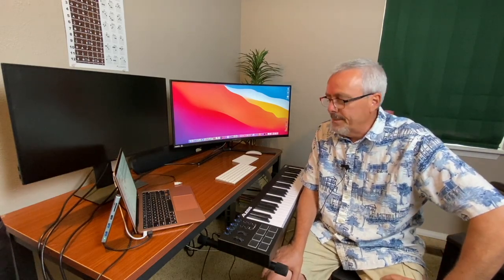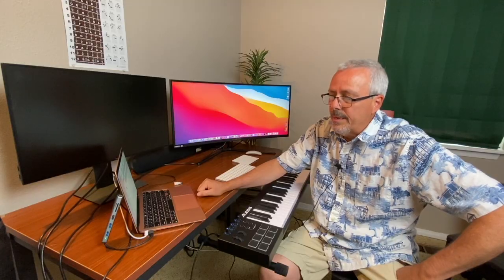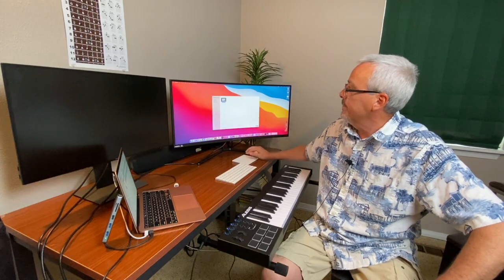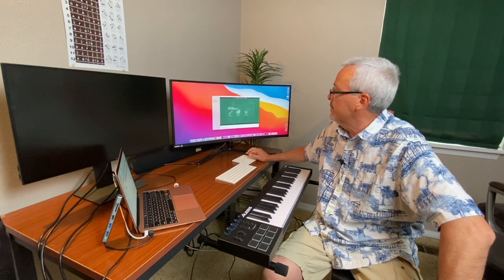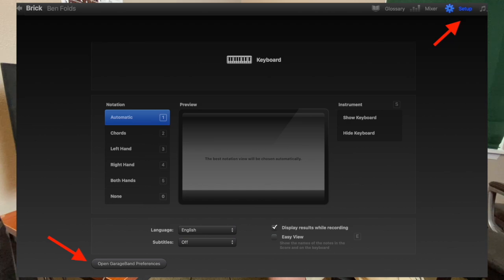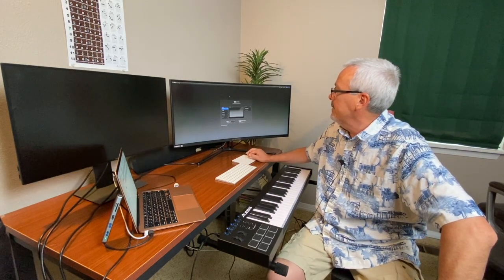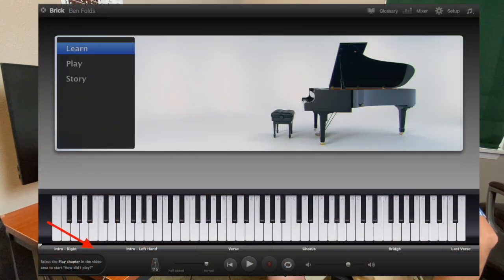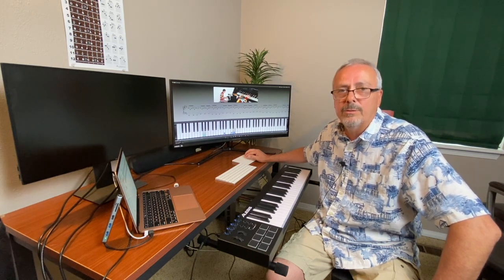Setting up an Alesis 49 keyboard to use with GarageBand and artist lessons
The artist lessons (guitar and piano) that come with GarageBand are free to download.  They come with the Mac OS versions of GarageBand.  Not sure why Apple doesn't include them with GarageBand on iPads or iPhones.

- Alesis 49 Midi Keyboard controller
- EUASOO 11 in 1 USB C Docking Station Hub
- USB Type-C to USB Type-A Adapter